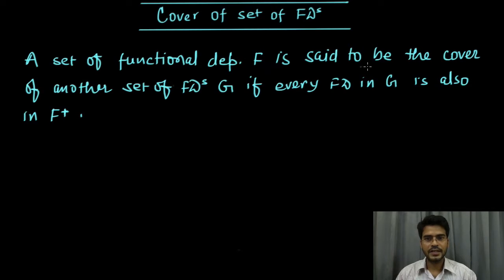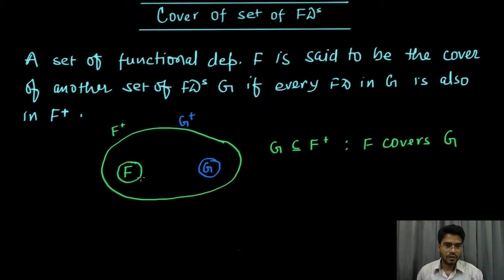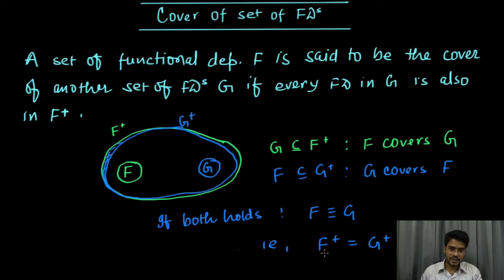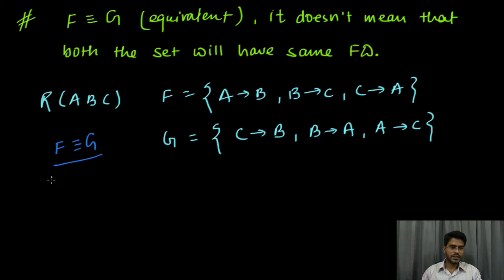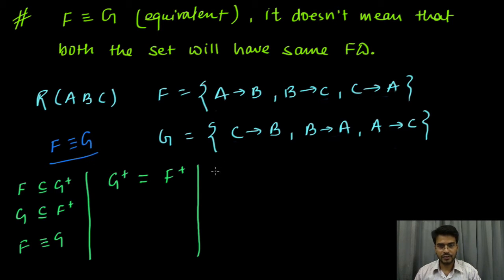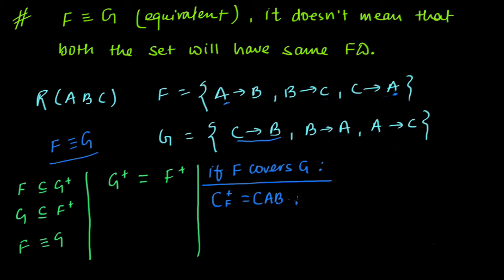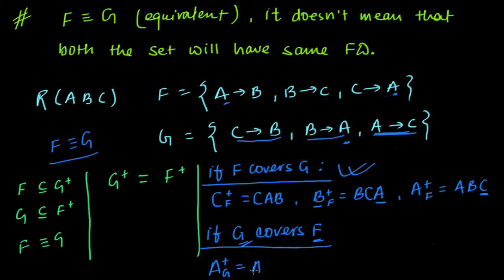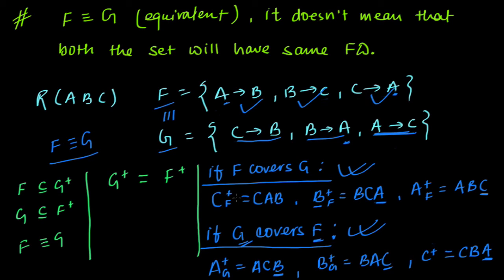Cover and Equivalence of set of FDs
The concept of Cover of set of FDs and it's equivalence.